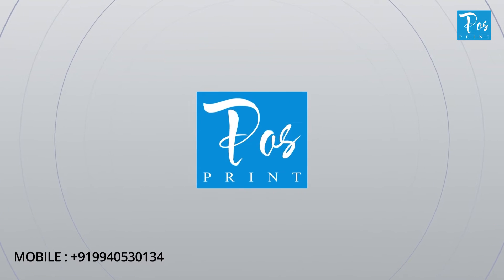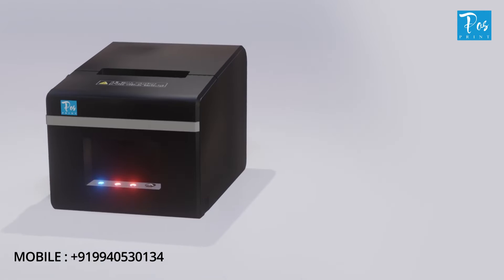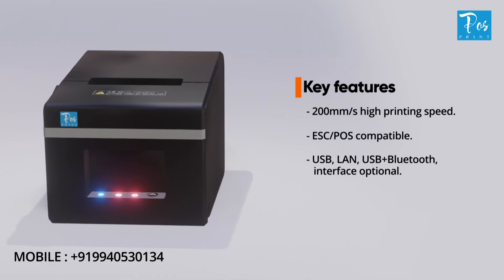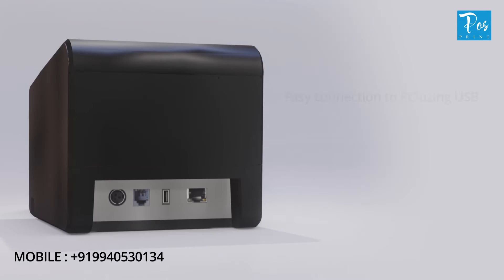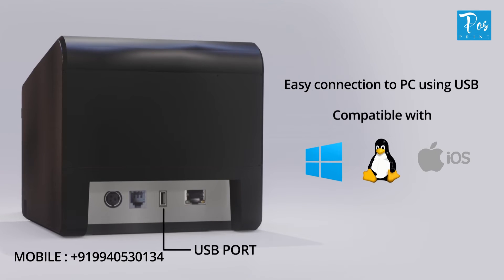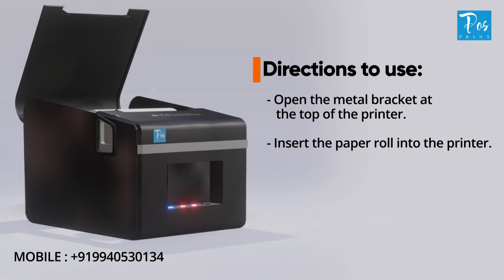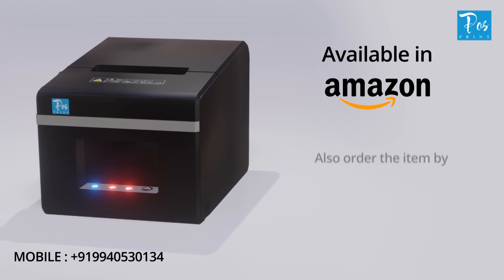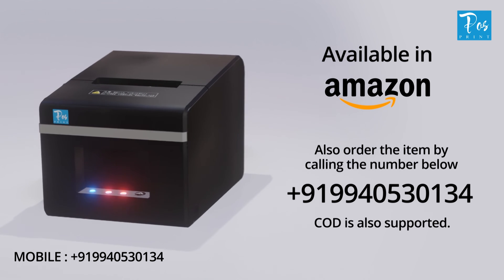Xprinter FAY POS Thermal Receipt Printer 80mm - XP-N160II